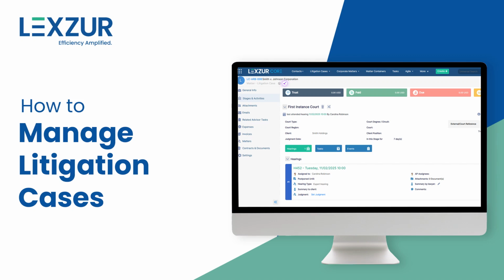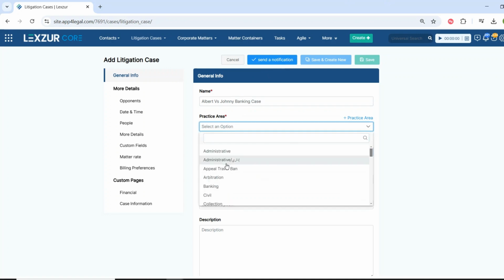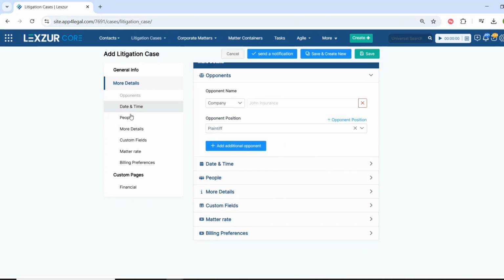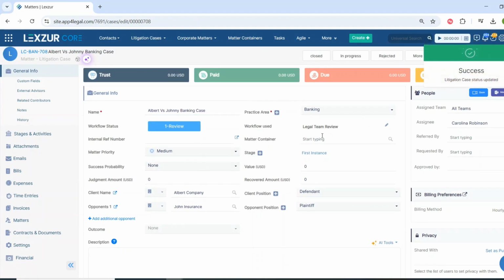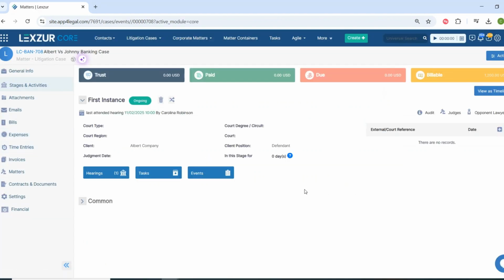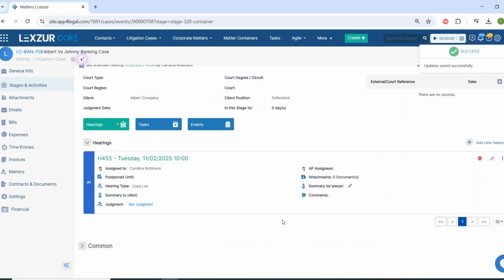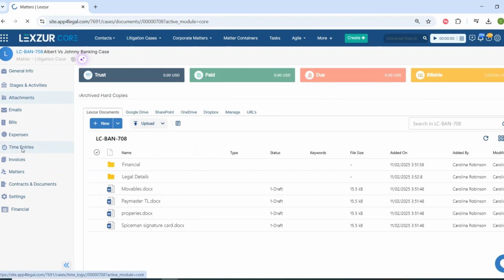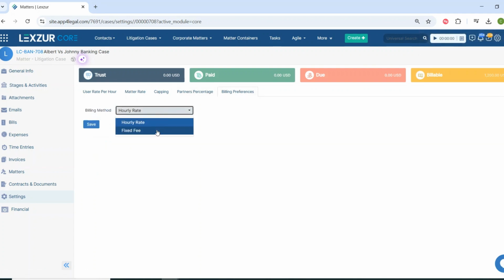How To Manage Litigation Cases | LEXZUR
Streamline your litigation case management with Lexzur! In this tutorial, discover how to efficiently track, organize, and manage your litigation cases while boosting productivity and collaboration. ⚖️📂

🔎 In this video:
✅ How to set up and manage litigation cases
✅ Tips for tracking deadlines and case milestones
✅ Best practices for team collaboration and document management

💡 Manage cases smarter. Stay efficient with Lexzur! 🚀